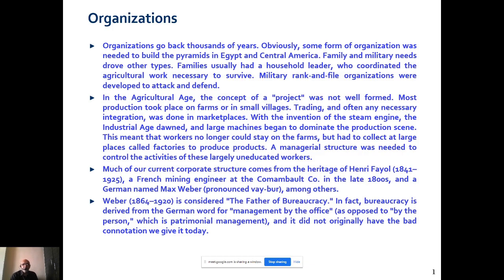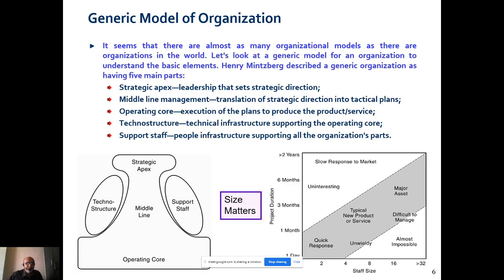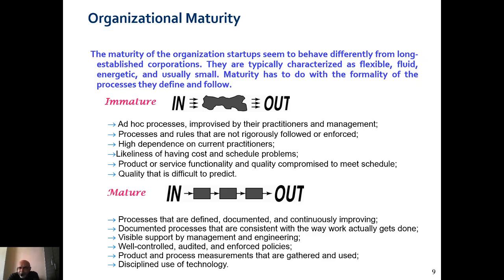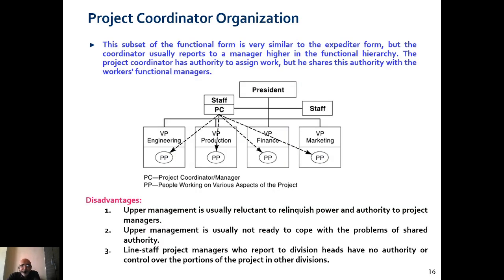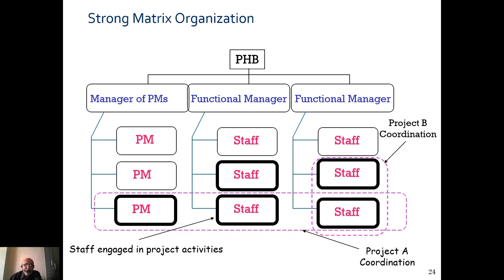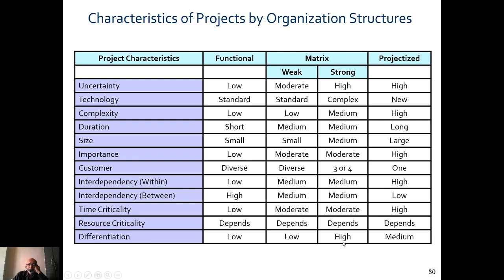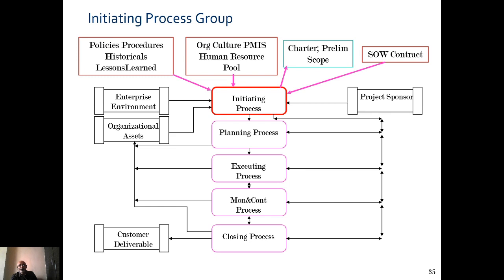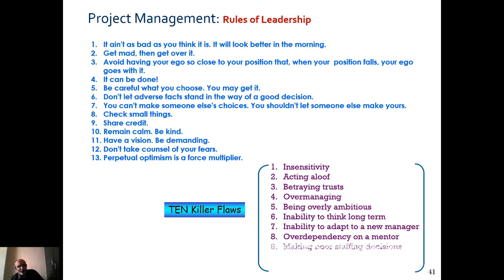Project Organization and Structures